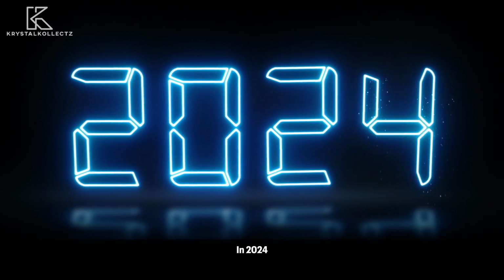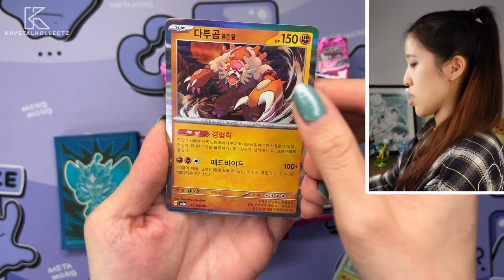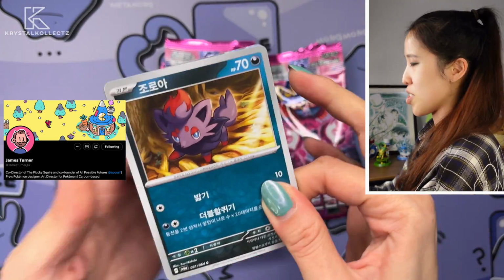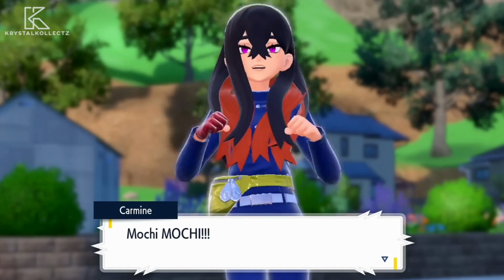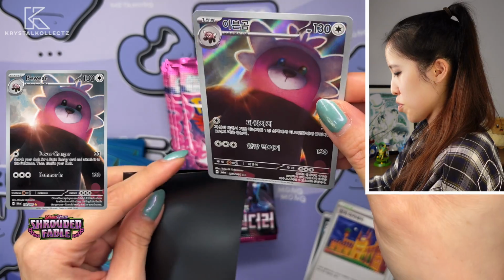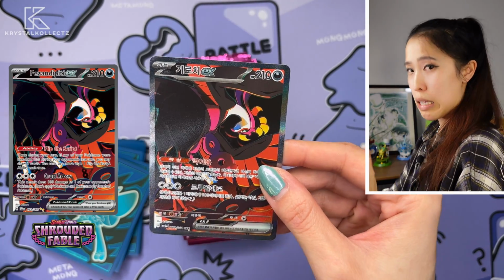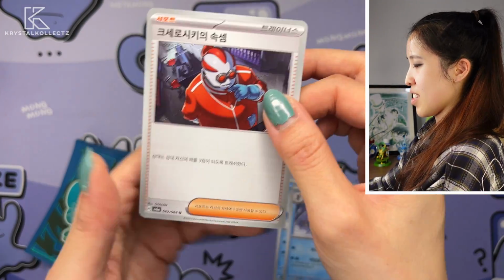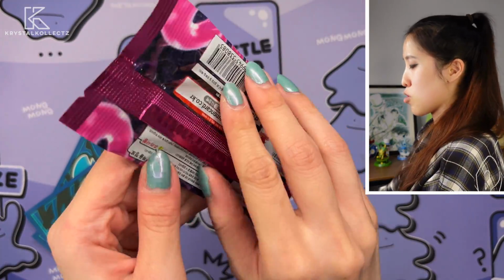Do you remember Korean Pokemon cards? | Shrouded Fable | KrystalKollectz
The Korean version of Night Wanderer is finally here. This set is almost identical as Shrouded Fable in terms of card list.

Intro
Channel featured - Opossum Bud / @OpossumBud

The products featured in this video are 100% authentic